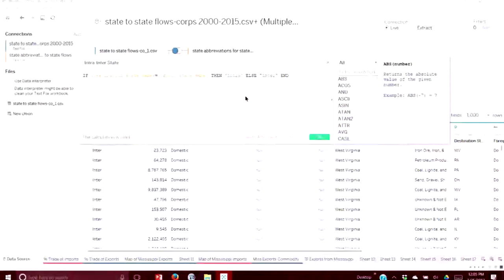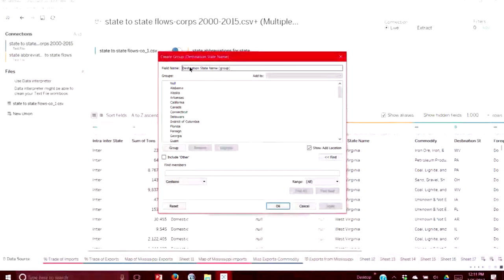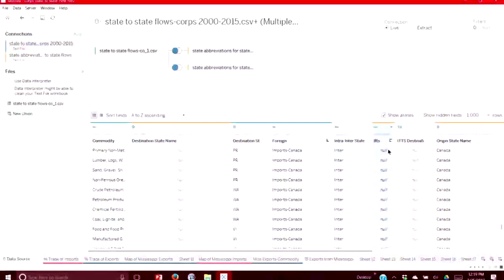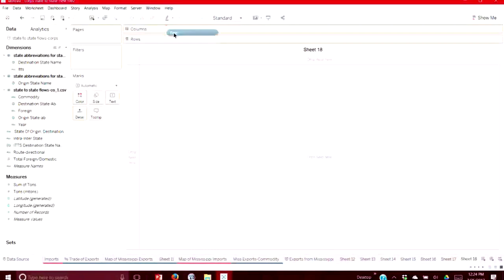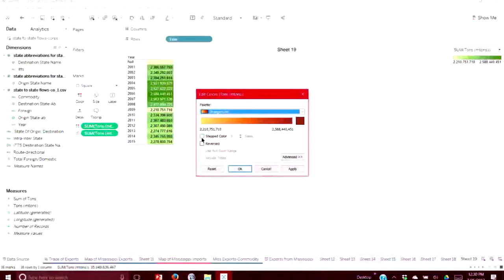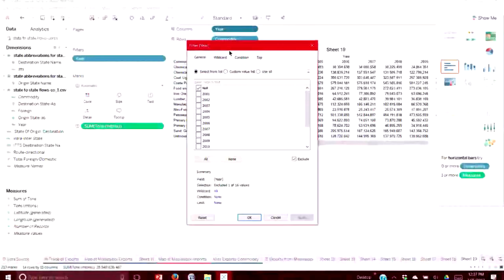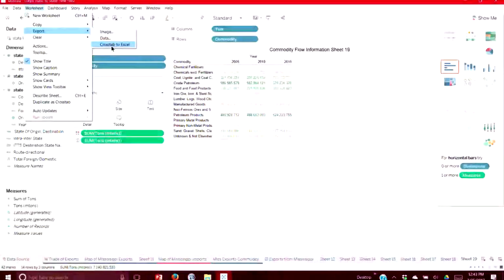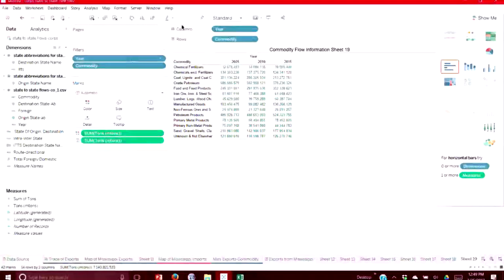Tableau Training: Tuesday state to state part 2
This is the second part of a training webinar on the USACE State to State waterway database.  The focus is on training ITTS member states on how the Tableau database was created and ways to do their own studies.
Working Paper 7 – “Summary of the Data Integration Work Program” (September 2017) is listed

Timeline:
0:20 Going over columns
1:20 Edit, click equals sign to look at calculation
 Calculated field
 If/then statements for calculations on text fields
5:10 Second column calculation – created within Tableau
5:50 Group – paperclip symbol
7:30 Alias
8:15 Creating a group creates a new column
 Edit group, be sure to select “group” from within pop-up window
11:00 Form – using aliases
12:05  Explanation of why Canada had to be aggregated with the rest of the world because the Corps doesn’t consider Canada part of international trade
14:00 When using aliases – the underpinning data is unchanged, so to keep those aliases either add column in original column or adjust the aliases in Tableau every time
15:00 Data source tab is screen for managing the data, not viewing all of it, not extracting all of it to make tables
  Can change number of rows shown
16:00 Changing column name – double click title, right click rename
17:45 Seeing the difference when the show aliases box is checked or unchecked
18:38 Opening a new dashboard/worksheet – small symbols in lower corner (left or right depending on number of worksheets already open)
19:25 Dimensions – what describes the data, or categories
 Measures – numerics about the data
20:30 Beginning to create a dataset
21:20 Excluding a null value
22:00  Building a table
 The visual difference between where variables are placed
23:40 Show Me button – packaged template/displays
25:00 Column/row sizes are adjustable
26:00 Minimize Show Me options
 Filter for template with dropdown arrows (downward pointing triangle) lets you change color (edit colors), change title, etc.
27:35  *Anything on Tableau with tiny triangle allows for custom modification
28:00 Why are some Show Me options grayed out? They have no geographic elements to map.
29:40 Swap rows and columns
30:45 Discussion of pages, filters, and marks (found in the second column on a worksheet page)
32:15 Exclude null value – right click value, exclude
33:30 Edit filter – Year pill in column section at top of page, pull down option to select certain items, make sure exclude button isn’t checked
35:00 Lot of variability in how to display the data
35:08 Using marks section to display data in multiple ways. Ex.: T icon is for text
 Measures can be brought in more than once and symbolized differently based on which mark is chosen.
 Selecting the same measure and dropping it on color in marks section adds another layer of information in the table
37:10 Changing sheet heading title
38:00  Discussion about undo button – not just a back page, it completely undoes work
38:57 Worksheet option in uppermost ribbon
 Drop down menu – new worksheet, copy (image, data, crosstab), export, etc.
40:50 Export to Excel – opens an Excel sheet
41:45 Bringing in state info – multiple ways to do that
 Drop origin state into filters section in second column, filtering for the state(s) wanted
42:15 Definition of pills
43:20 Advanced color options
44:55 World options show up when geography is brought in
47:30 Geographic field needs to be in table itself, not just as a filter